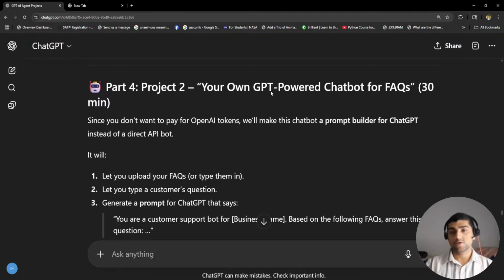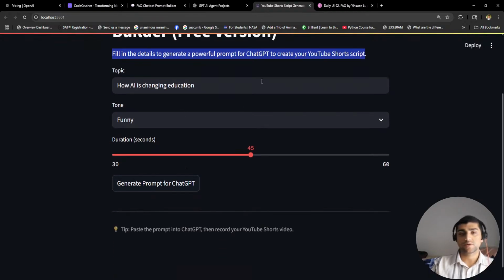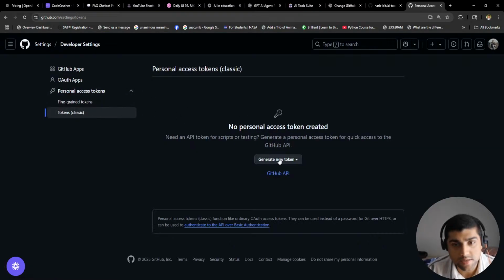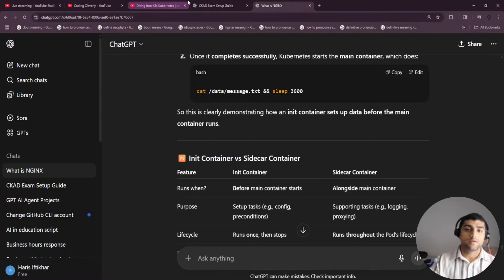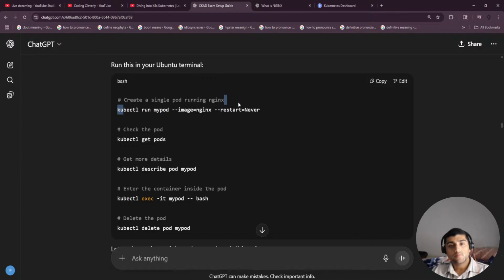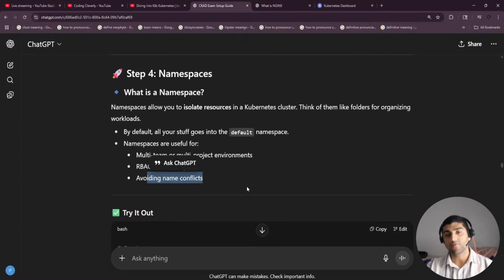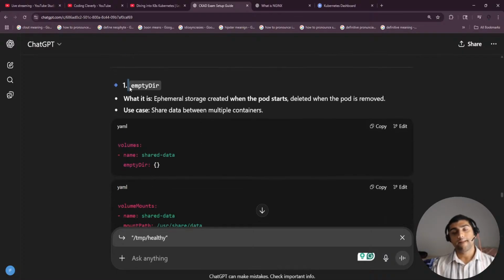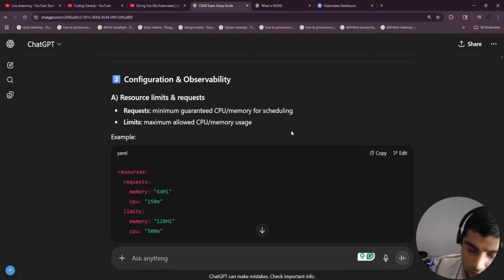Create Real-World GPT & AI Agent Projects - Even as a Beginner (and Monetize Them)